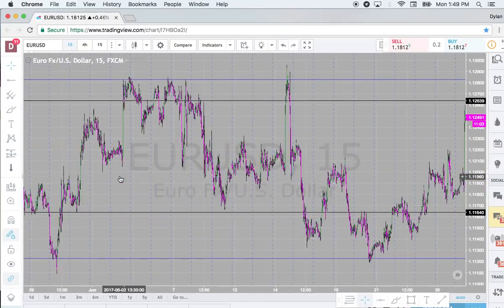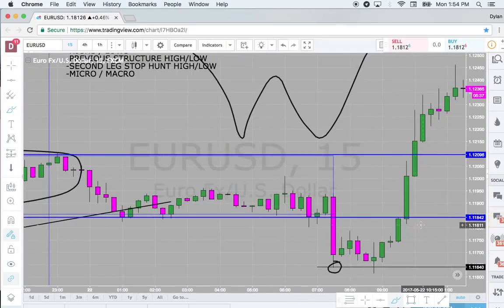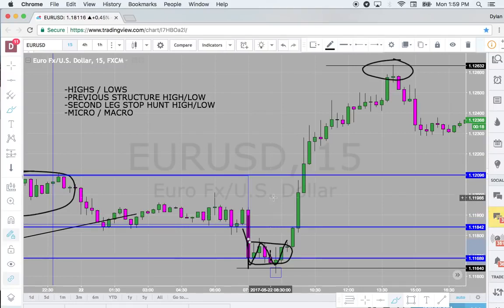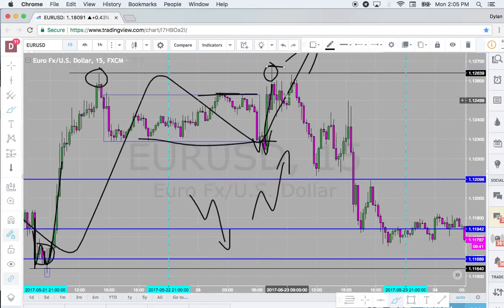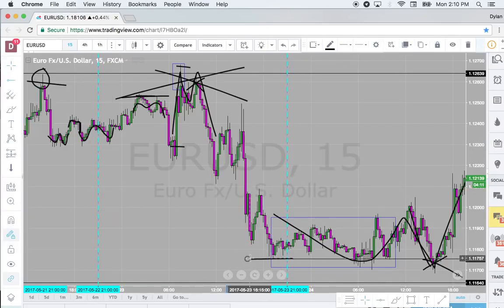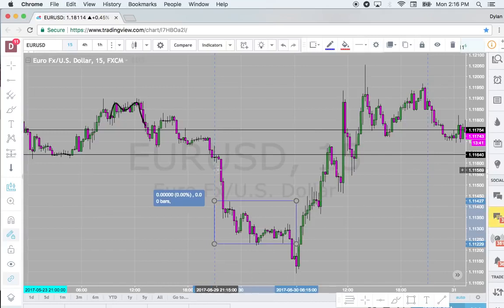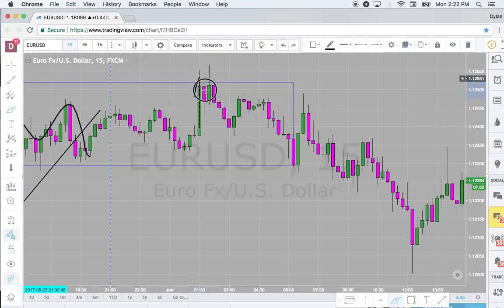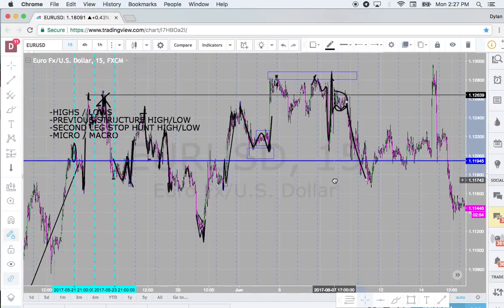How To Trade Forex With No Indicators - Easy M & W Formations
Looking for a trustworthy broker?

Check out ForexiaPRO!

Forexia.net/register-now/

The Future of Education is Here. Welcome to Forexia - LIVE. This is Forexia's LIVE streaming educational platform. The most exclusive service offered at Forexia.

As Forexia grows so does our communities need for a medium of precise application, explanation & translation of the market on a "real-time" move by move basis.

Not only is the education remastered, summarized & capitalized upon LIVE before us... The education is going KINETIC. Meaning the essence of what Forexia is & teaches as far as how & why the market moves aside when we enter, will be distilled before the community in it's purest form.

LIVE CHART MARKUPS.
LIVE MARKET TRANSLATIONS.
LIVE CONVERSATION TO WITNESS, STUDY, & EXPERIENCE.

Forexia - LIVE is truly the greatest production we can offer our community... & The World in General. So many of our students know... So many have noted.. Very few. If ANY. Have any experience witnessing Forexia's Superior Traders awareness & capitalization within the foreign exchange markets. This is all about to change.

2019 registration begins to display the communities need & desire for this next level of production The Forex Investor's Alliance has prepared to develop into The Industry Leading Destination for TRUE MARKET DISTILLATION.

Forexia.net/LIVE

Forexia LIVE will be presented 5 hours a week introducing the most advanced market perspectives available to the public. We state with absolute certainty there is simply no other source for the structure & analysis we use to maintain a 1:10 risk reward. While maintaining some of the most accurate entries, holds, & exits in the industry.

At Forexia we don’t move with the herd.
We move with what moves the herd.

Institutional Traders simply can’t afford to be…

ANYTHING LESS THAN SUPERIOR.

To present this mindset, perspective, & ability LIVE to our community is truly EXISTENTIAL.

We look forward to taking Forexia to the next level of expression in order to better enlighten those who seek the truth about what Forex really is.

Mentors Include:

Dylan Shilts ~ Founder of Forexia

Mark English ~ Market Specialist / Mentalist

Brandon Evo ~ Mentor / Market Specialist

Zachary Hogan ~ Crypto Coach / Market Specialist

Evan Guell ~ Market Specialist / Mentor

Ameen Shaikh ~ Risk Management Specialist